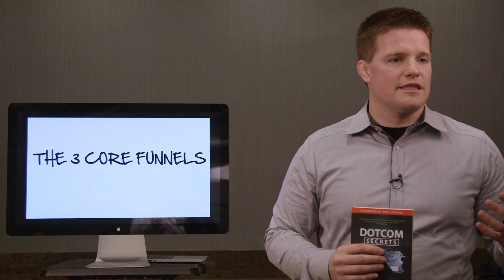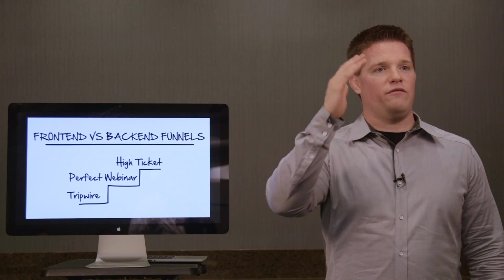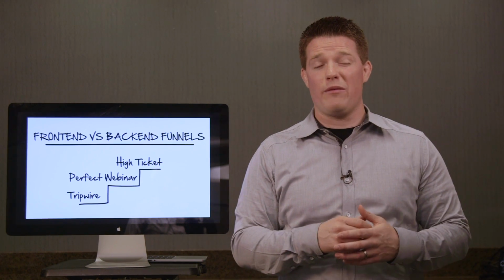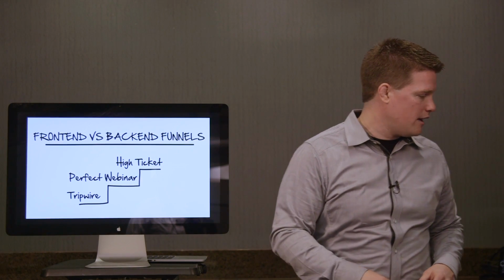20 The Value Ladder